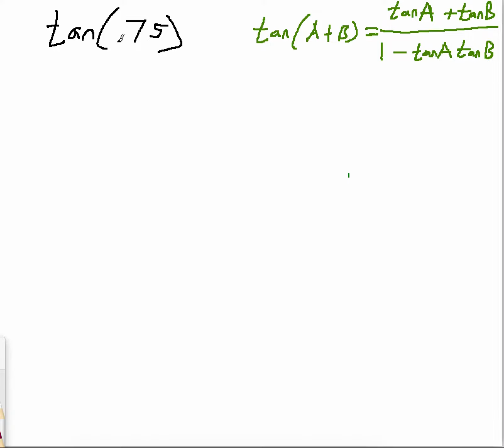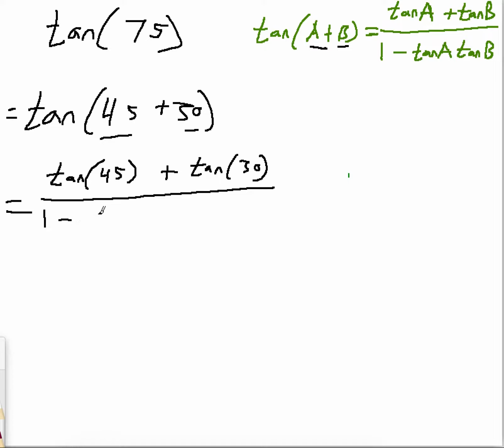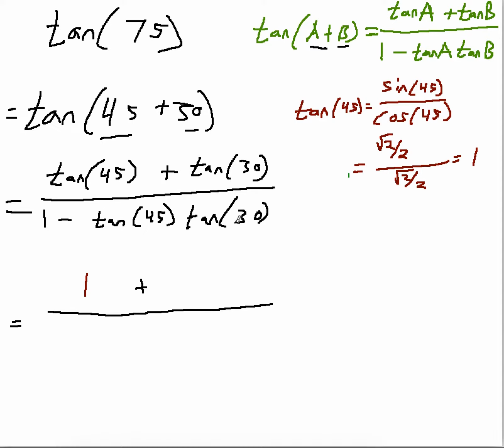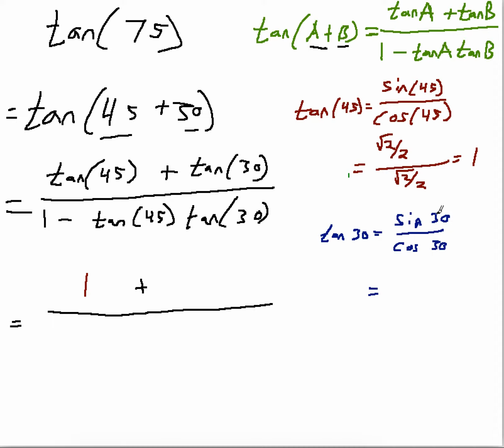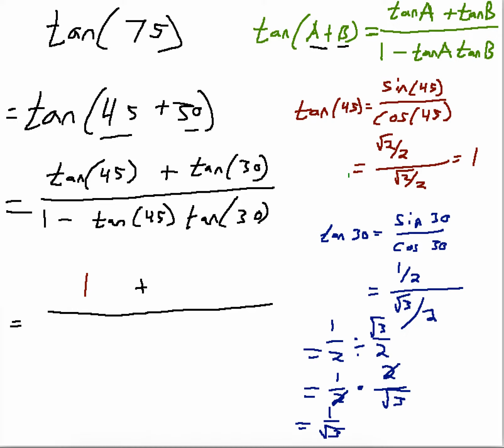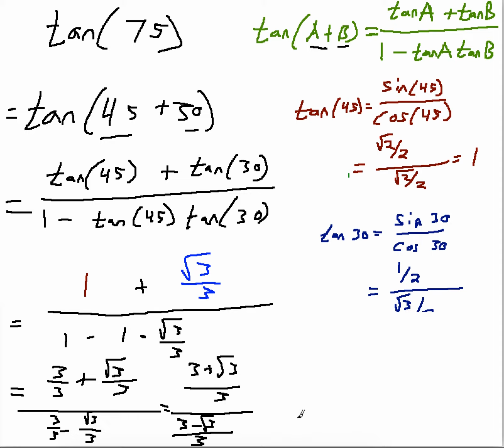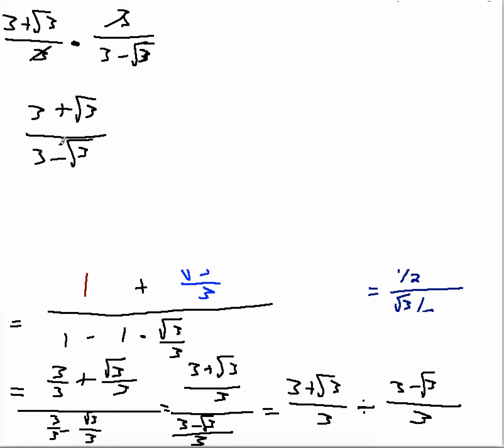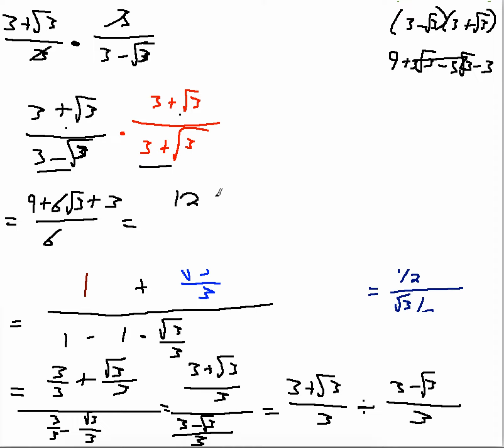Sum and Difference Identites using Tangent